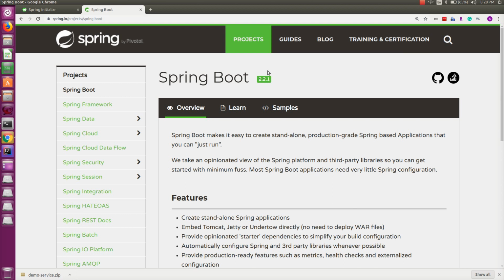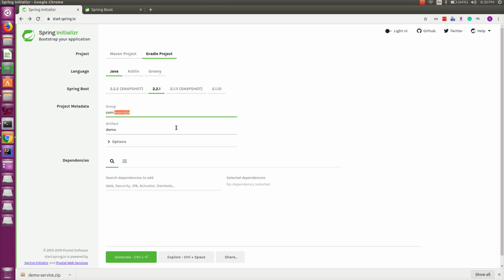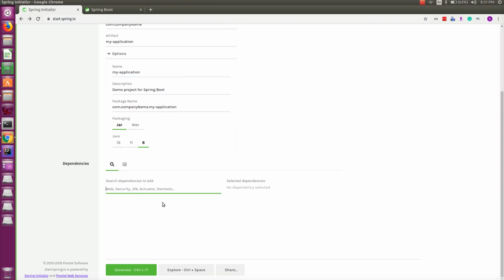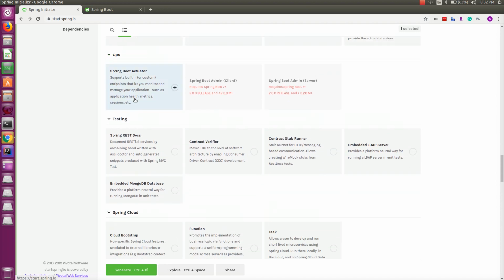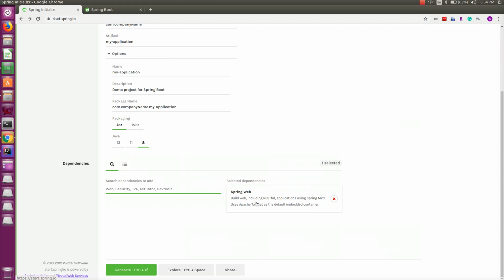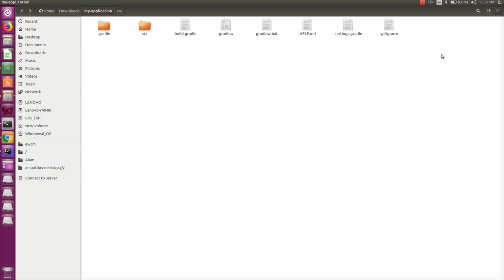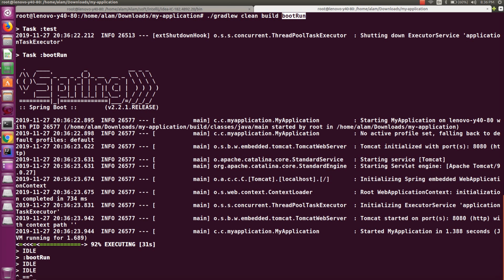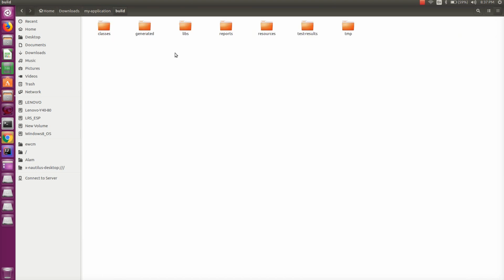Springboot Helloworld Application + Gradle + Linux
Springboot Helloworld Application